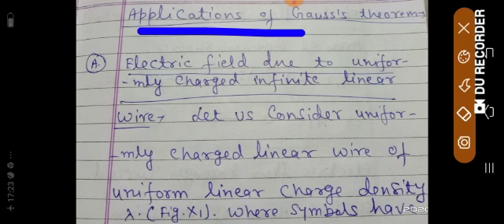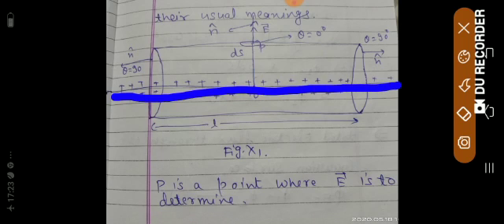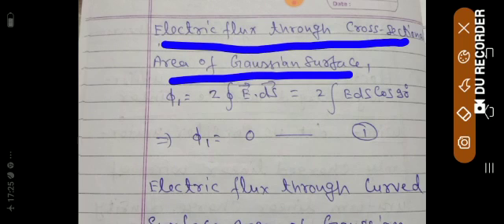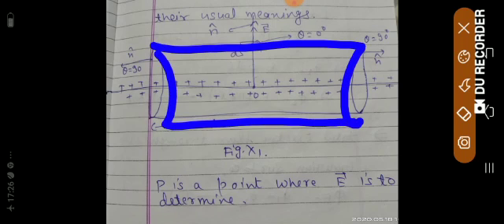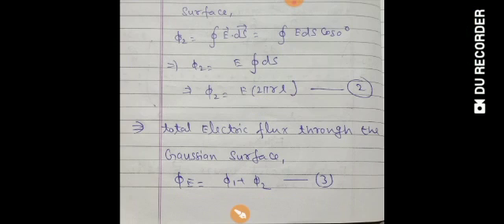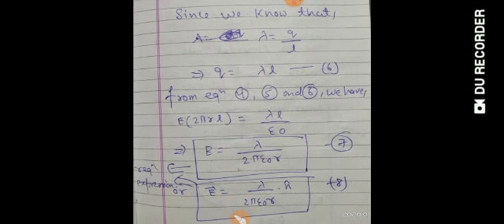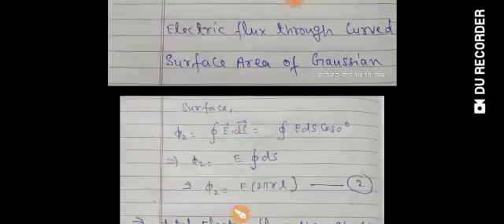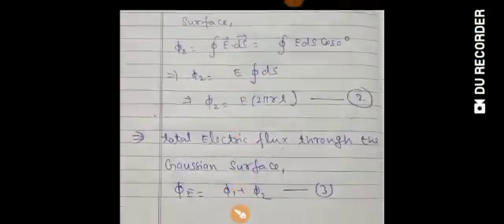CLASS XII SUBJECT PHYSICS LESSON ELECTRIC CHARGES AND FIELDS TOPIC APPLICATION GAUSS THEOREM